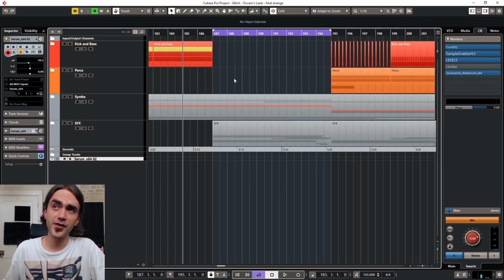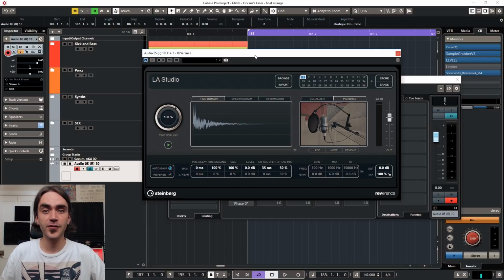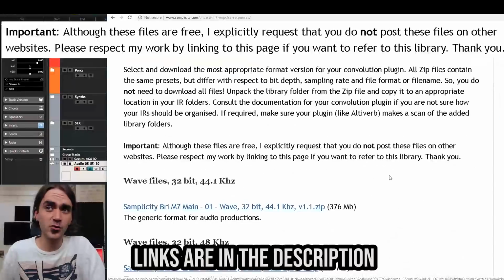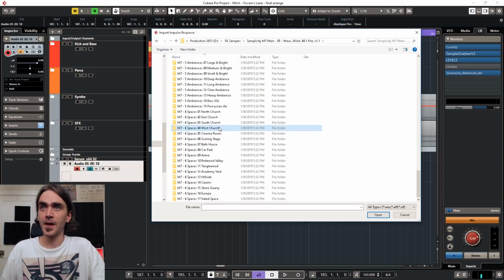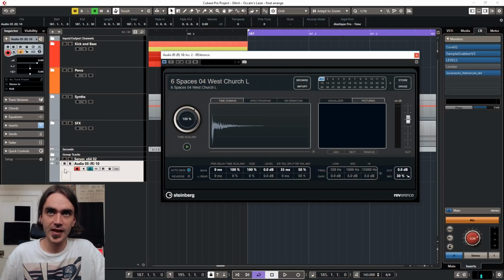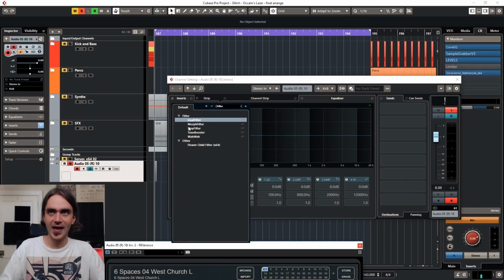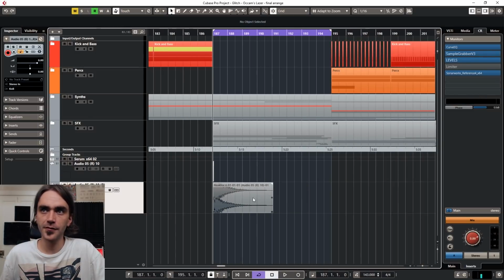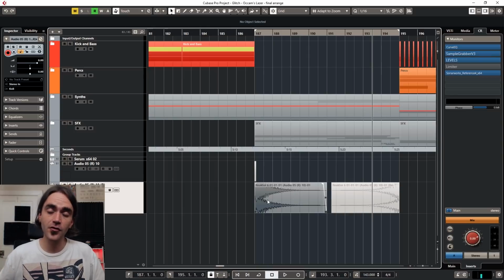How to make Impacts & Why I LOVE Impulse Response / IR Reverbs! Creating Psy-Trance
Some Dipshits called "Synapse Trailer Music / Source Audio Holdings LLC" are trying to claim this video for a part which contains me speaking.

Today we're exploring making impacts from samples and from scratch and a bit about the beauty of Impulse Response Reverbs!

*Cosmic Sidekick*
*august*
*Giuliano Amim*
*Shai Shushan*
*Patrick Larocque*
*LemonTek*
*Silvan*
*Pouria*
*Baptiste Sarrailh*
*Lucko*
*HotBullet*
*Mattias Dahdouh*
*Semantics*
*ARTIOM*